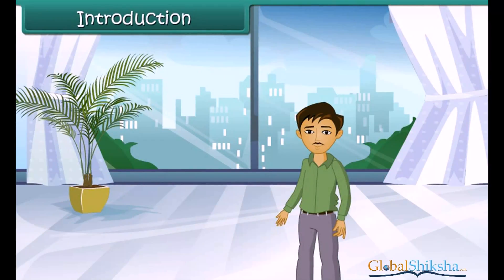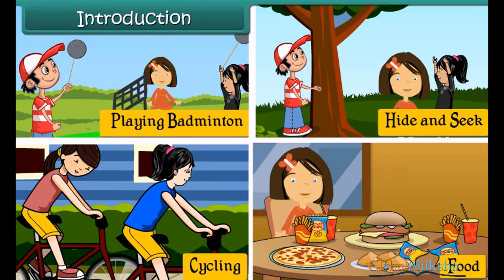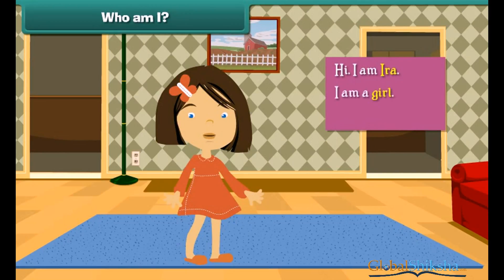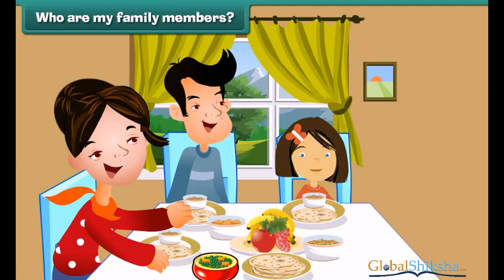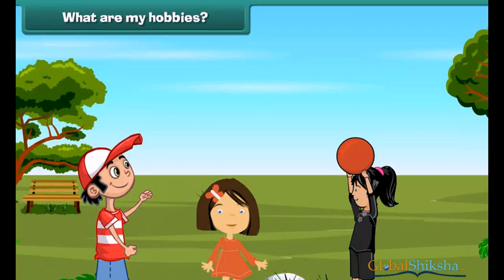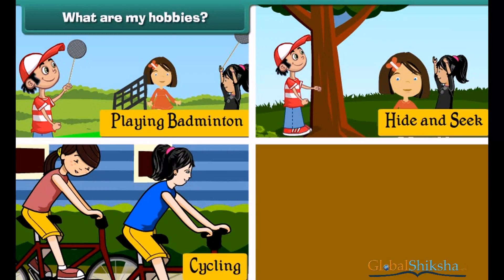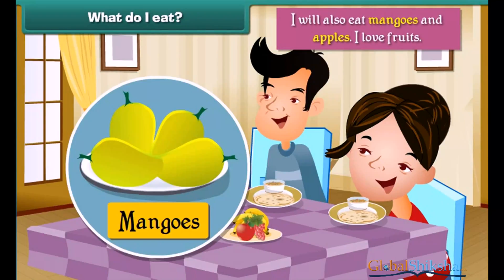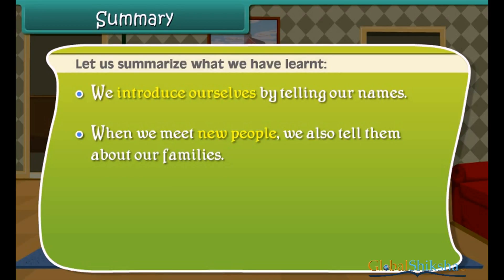Class 1 EVS - About Myself - ICSE | CBSE | State Board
Class 1
Subject: EVS [Environmental Science]
Lesson : About MySelf

This video teaches Environmental Science (EVS) with the help of Animated Graphics which is supported by excellent voice over  which helps  the kids understand Science and the Environment in a realistic manner.

The video enable students to introduce themselves in grammatically correct english sentences mentioning their name, class, school ,  gender, age etc and to face the audience and speak confidently  in english. Apart from this kids also learn to mention about their family, friends and the hobbies they have.